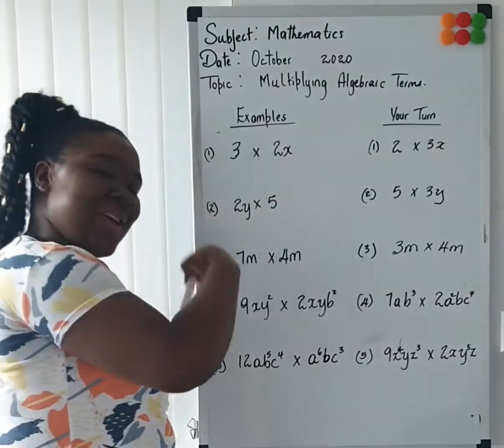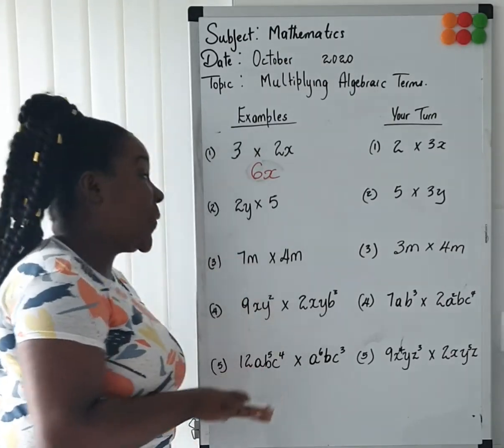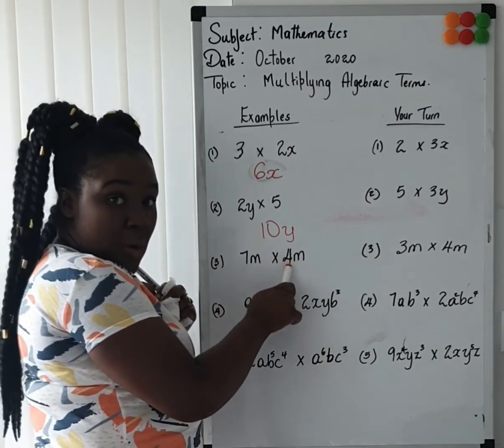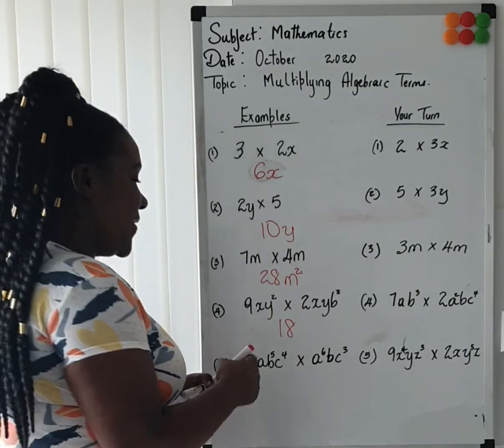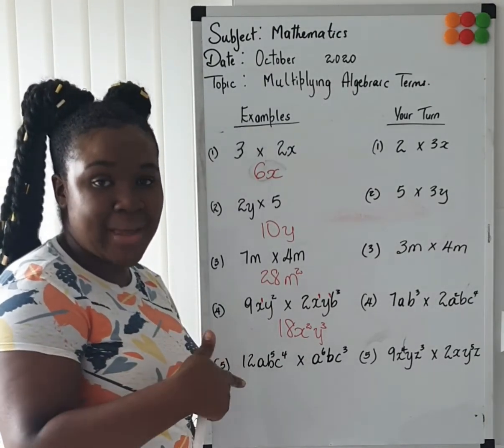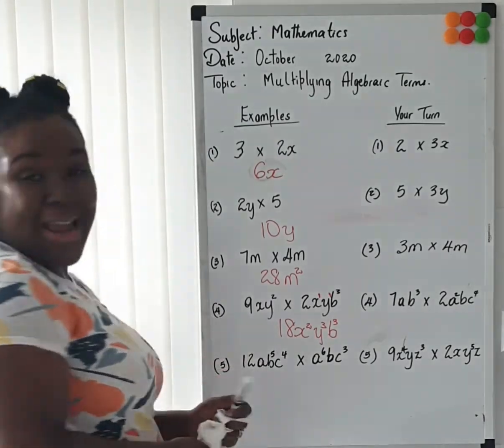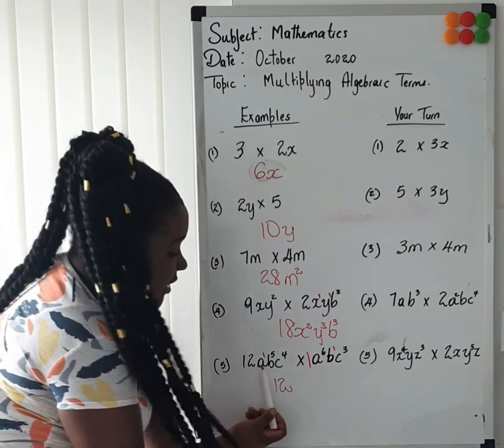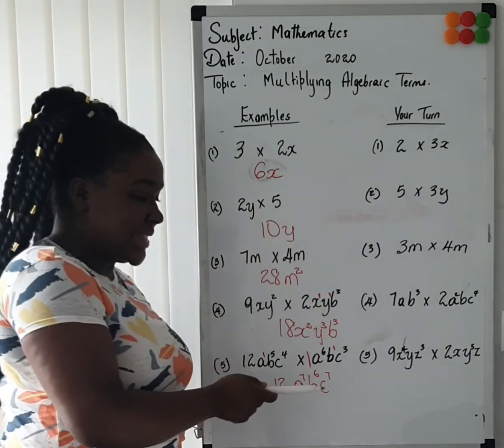Multiplying Algebraic Terms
This is an educational video on multiplying algebraic terms.

When multiplying algebraic terms, multiplying the numbers as normal and then add the powers of the variables.